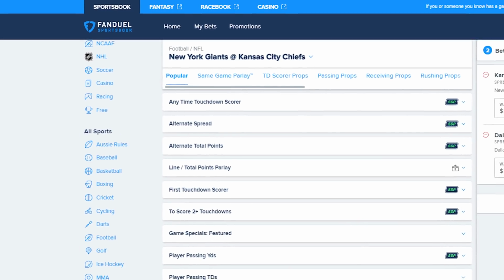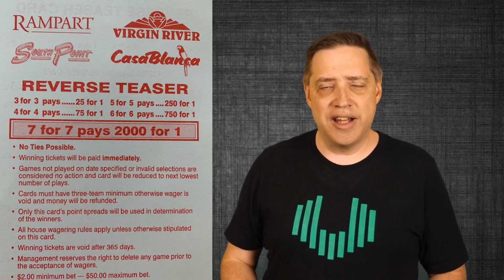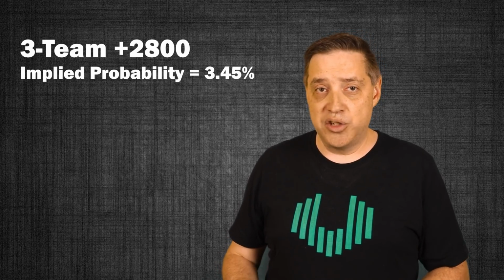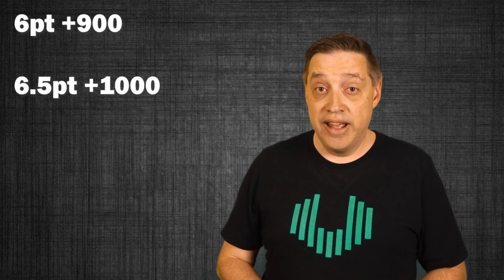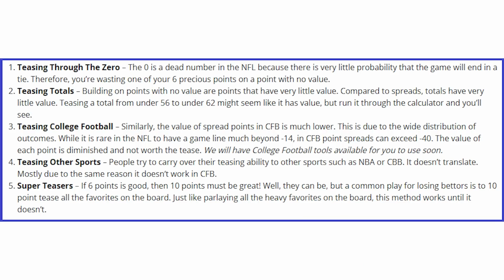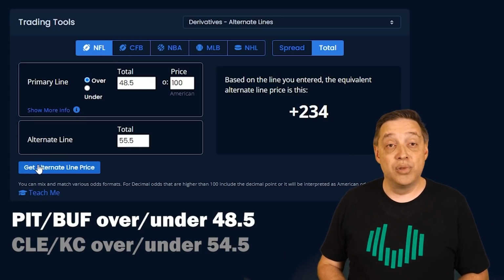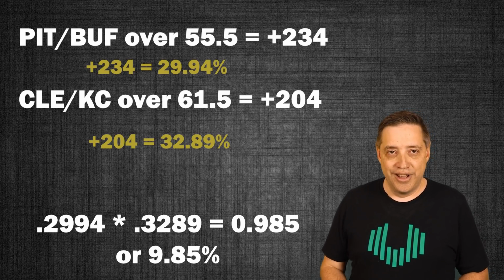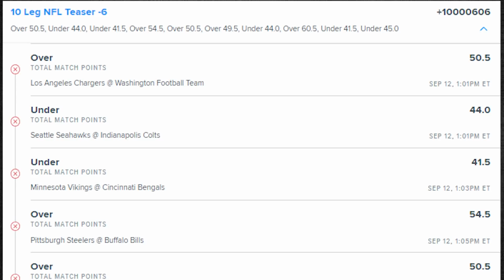Exploiting a FanDuel Mistake For Big Money | NFL Reverse Teasers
I'll show you how I found a FanDuel mistake, calculated how much it was worth, and then exploited the mistake for big money. Along the way, I used tools at Unabated.com and some 3rd grade science class knowledge.

Bob Dancer's Million Dollar Video Poker

0:00 Intro
2:30 FanDuel's Big Mistake
4:33 Analyzing Reverse Teasers
7:05 Using Unabated's Alt Line Calculator
8:53 Round Robin Betting
10:20 Walls Closing In
12:21 The Party's Over